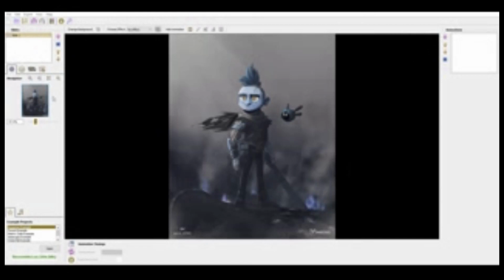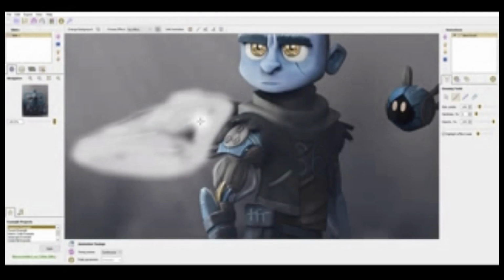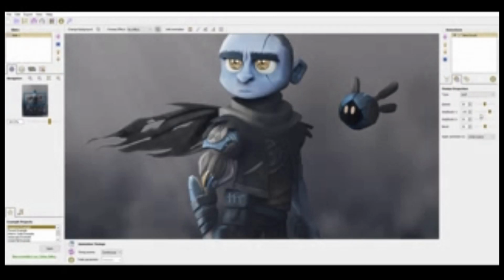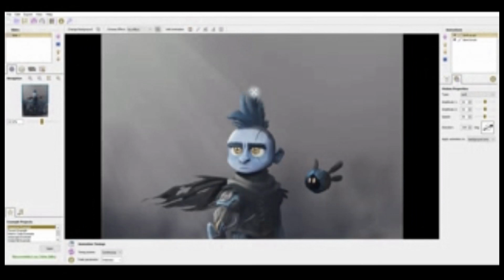Citizen Z Save The Whales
Just Z Being Z a NURSING HOME VICTIM HELP!!!